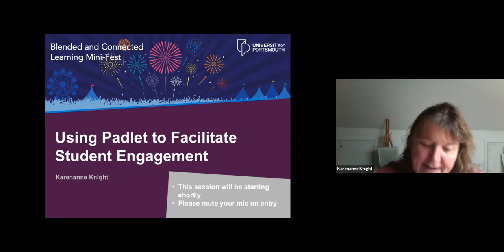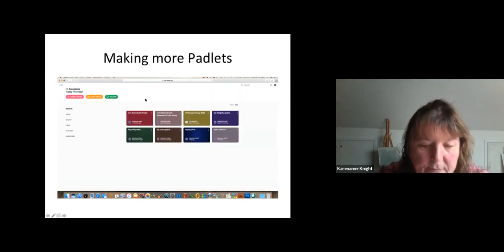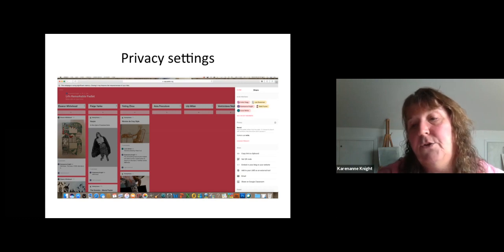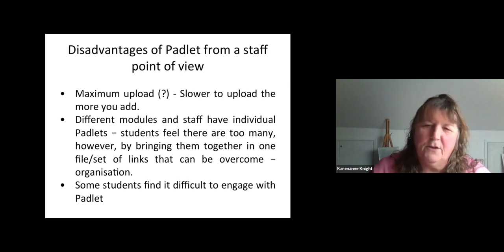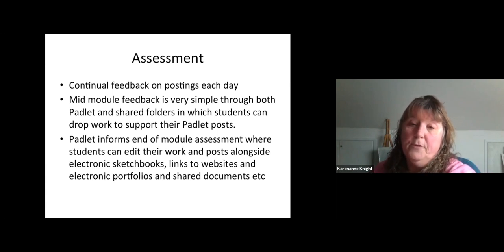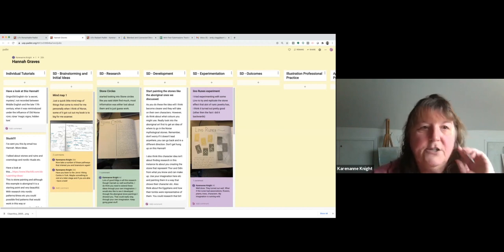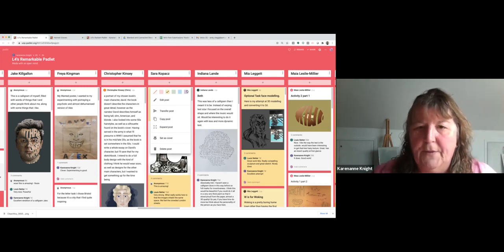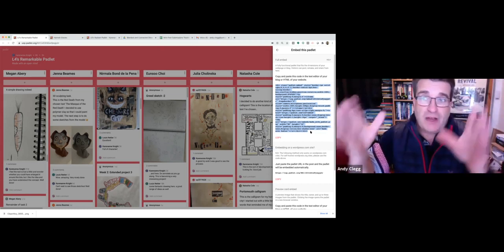2a Using Padlet to Facilitate Student Engagement